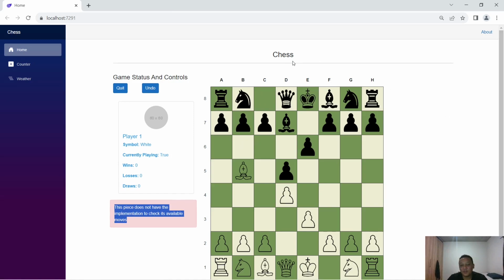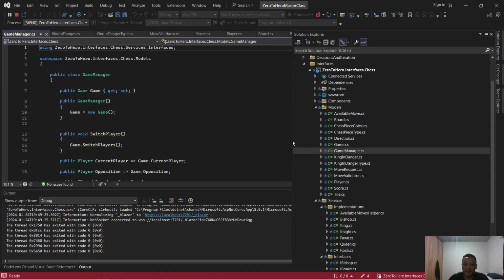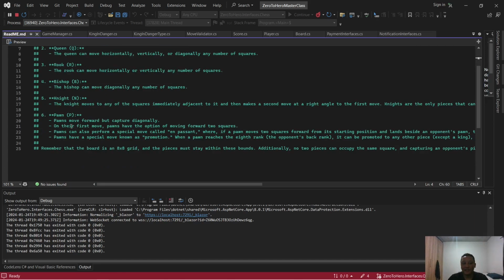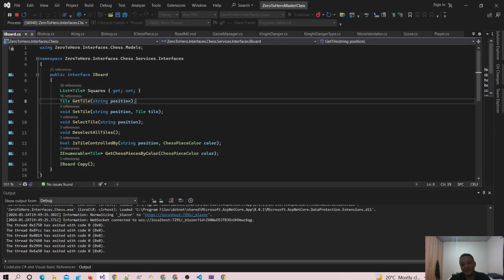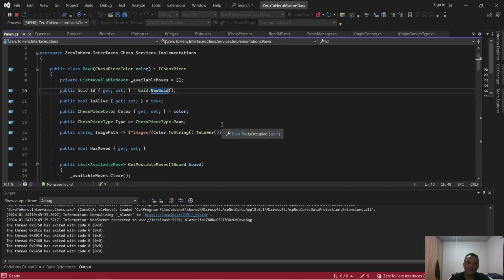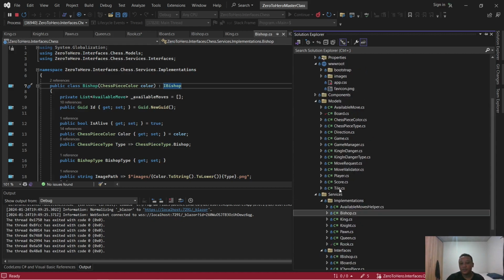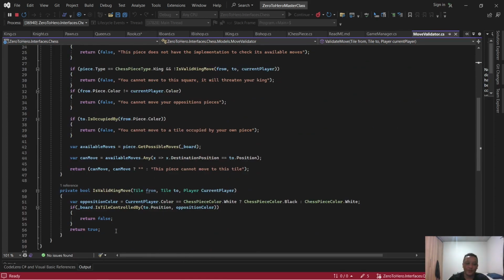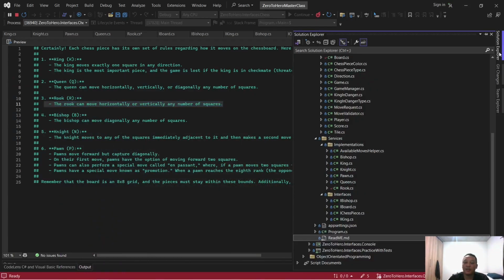Lets build the best chess game ever using c# | Part 3